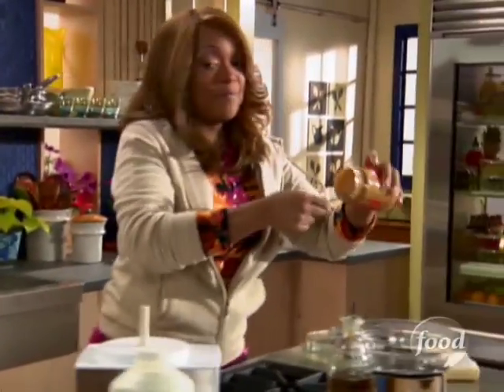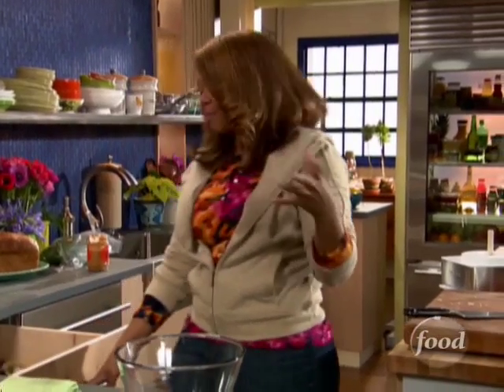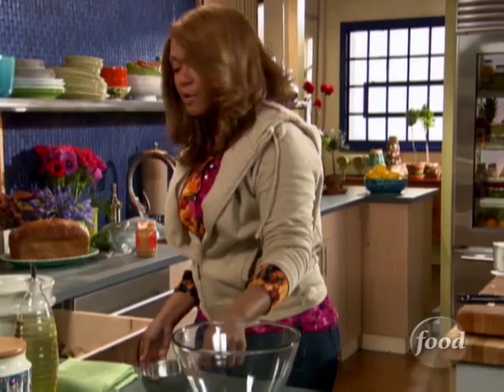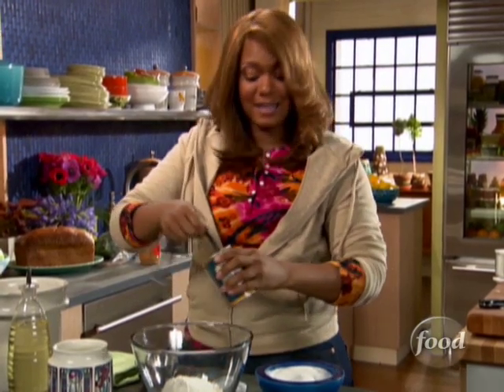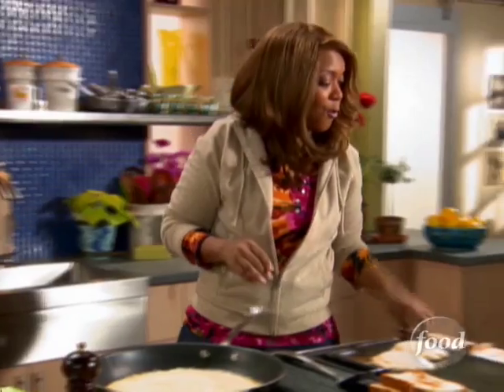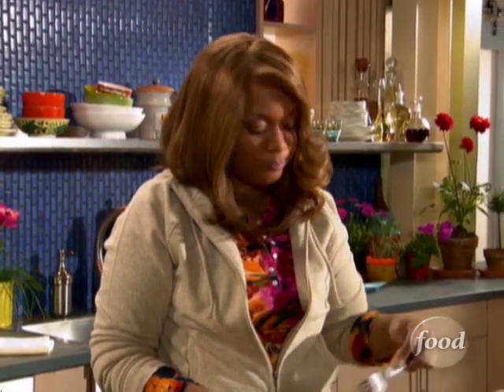How to Make Sunny's PB and J Pancakes | Food Network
Sunny makes her special peanut-butter pancakes with blackberry sauce.

This video is part of Cooking for Real, hosted by Sunny Anderson.

With an understanding of everyday life and that real people deserve down-to-earth delicious meals; Cooking for Real offers real food, for real life. Serving up solutions for easy to prepare, fantastic tasting menus, Sunny Anderson elevates the everyday meal by taking affordable, easy to find, easy to use ingredients and infusing them with diverse influences and a taste for rich, rewarding flavor. Sunny¿s fresh, uncomplicated approach to classic comfort foods, along with her passion for interpreting the flavors of her unique travels, brings a bright style to delectable, down-home dishes. Don¿t let the rush of the real world deny you the real food, the real techniques and the can¿t miss tastes, of - Cooking for Real.